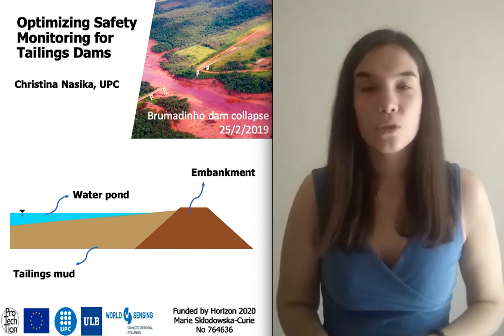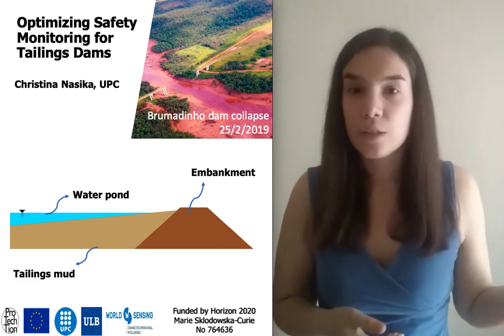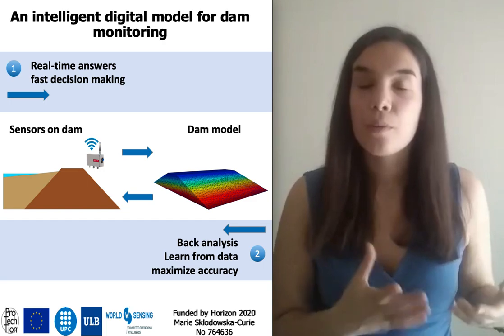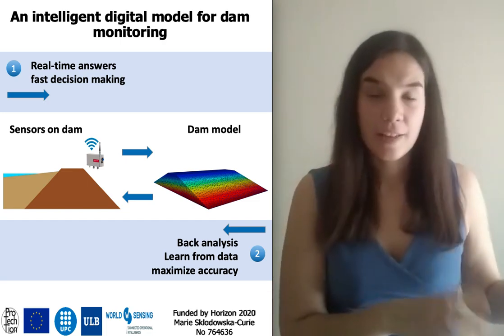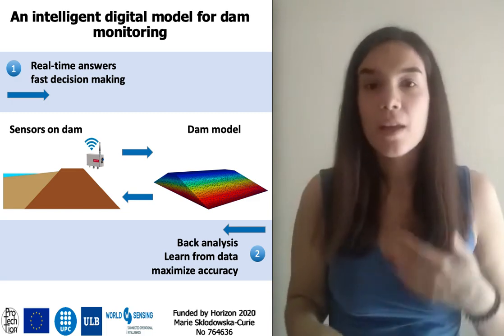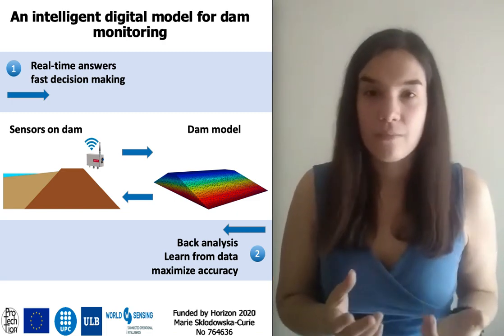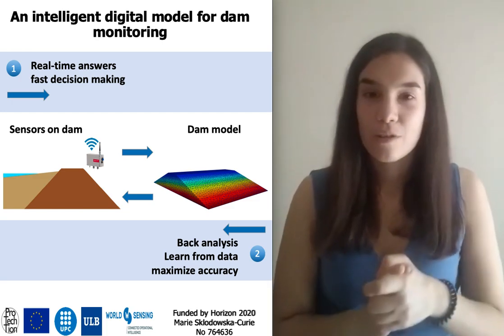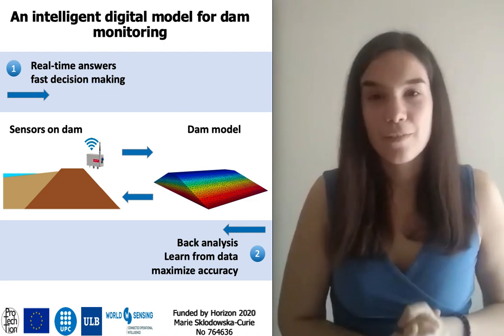My thesis in 4 minutes - Optimizing Safety Monitoring for Tailings Dams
This project has received funding from the European Union’s Horizon 2020 research and innovation programme under the Marie Sklodowska-Curie grant agreement No 764636 (ProTechTion)

This is a collaborative project between CIMNE - UPC and BATir - ULB.

PhD cantidate: Christina Nasika

Supervisors:  Prof. Pedro Diez, Prof. Pierre Gerard, Prof. Thierry J. Massart, Dr. Sergio Zlotnik